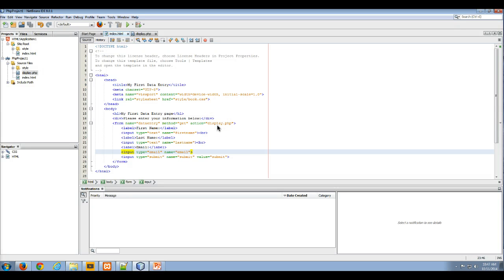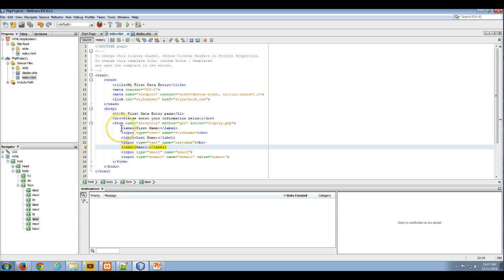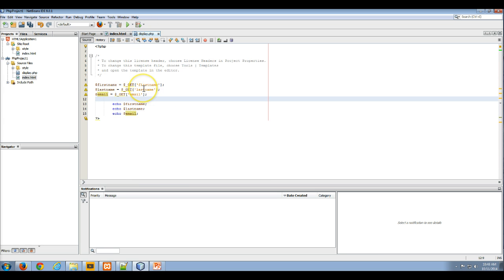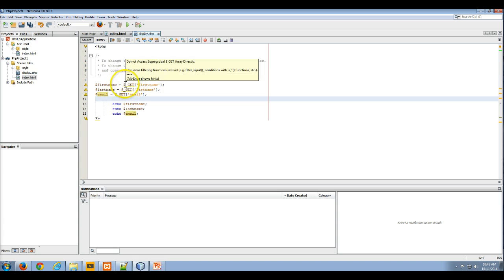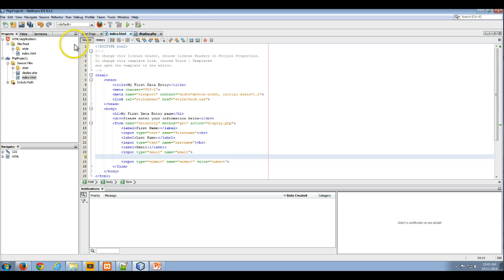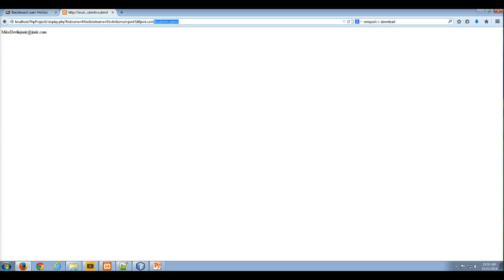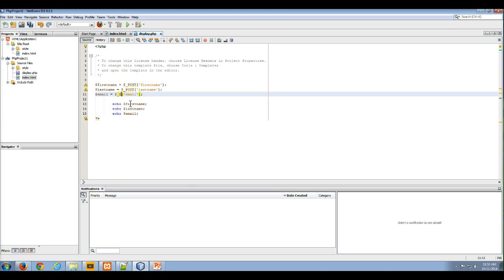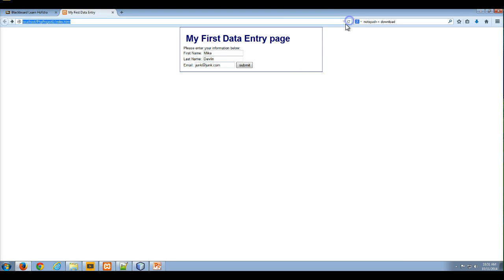Ch 2 - Send Data from HTML form to PHP form using POST array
How to send HTML form data from HTML form to PHP file using POST array